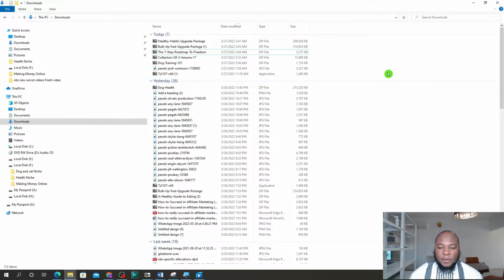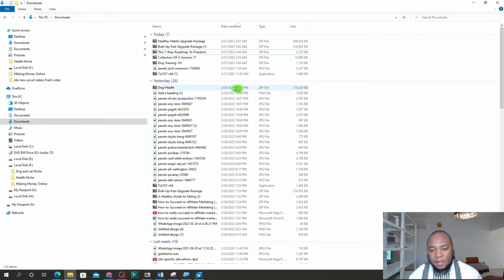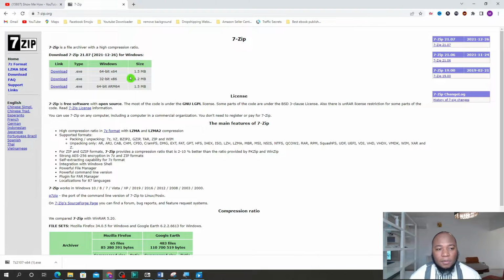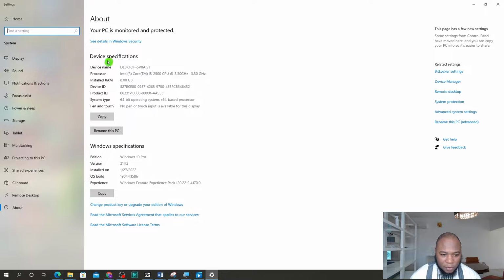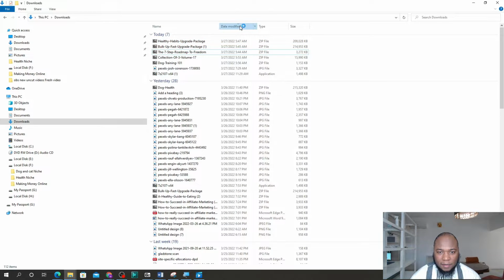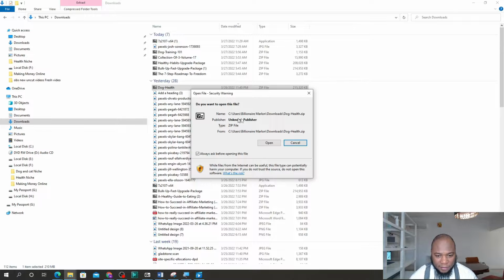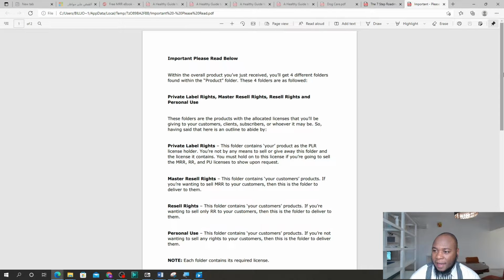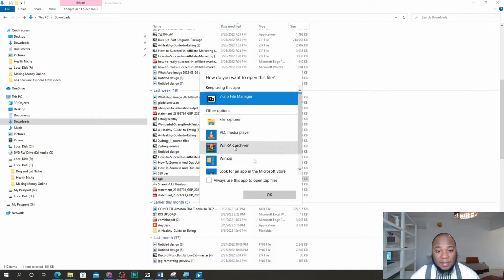How to Open ZIP/RAR/7Z Files in Windows 10 // Easy & Free! How To Unzip A Compressed File Folder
7-Zip is free software with open source. The most of the code is under the GNU LGPL license. Some parts of the code are under the BSD 3-clause License. Also there is unRAR license restriction for some parts of the code. Read 7-Zip License information.

You can use 7-Zip on any computer, including a computer in a commercial organization. You don't need to register or pay for 7-Zip.